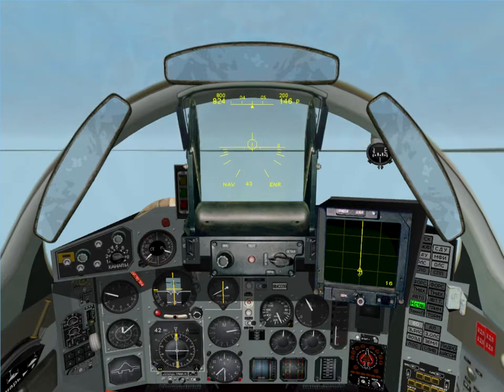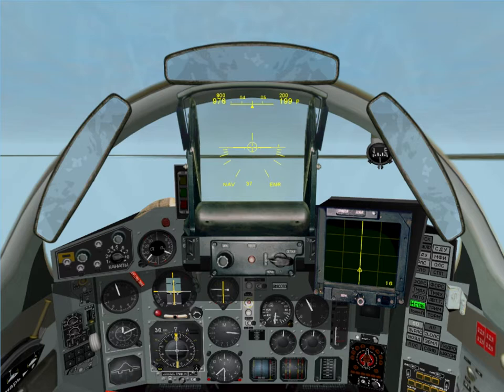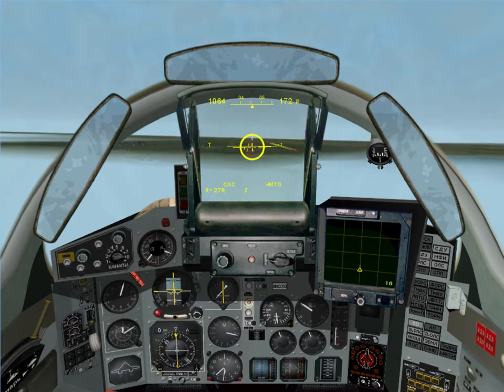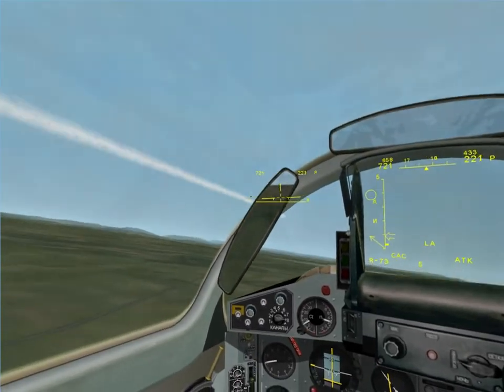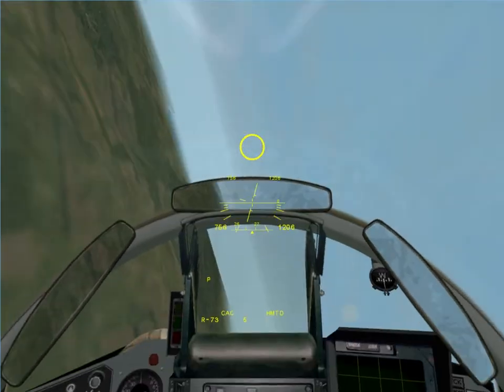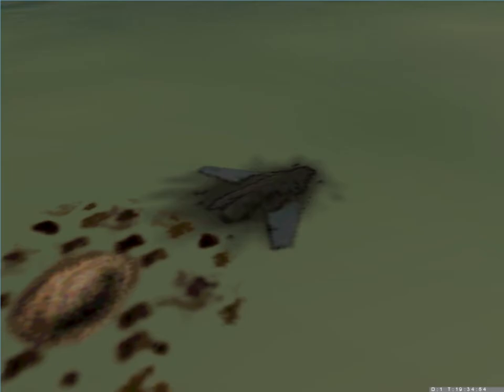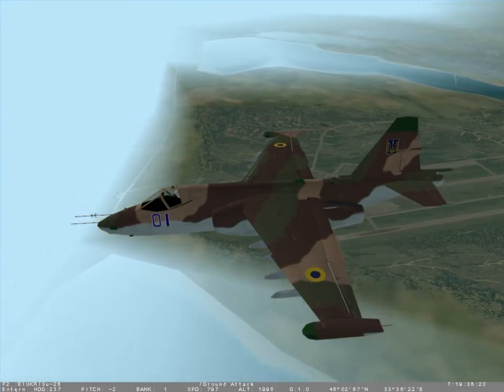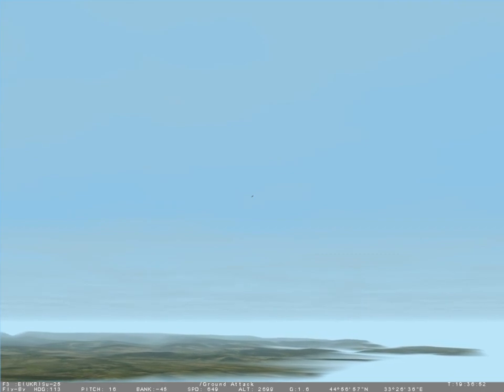Flanker 2.5 training 19 - Helmet mode